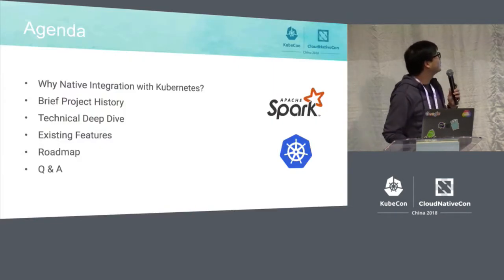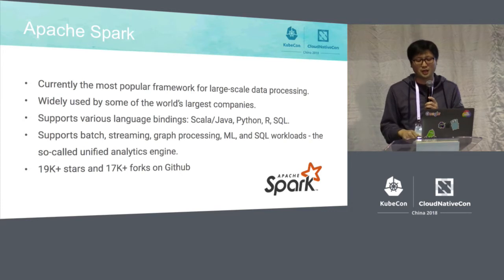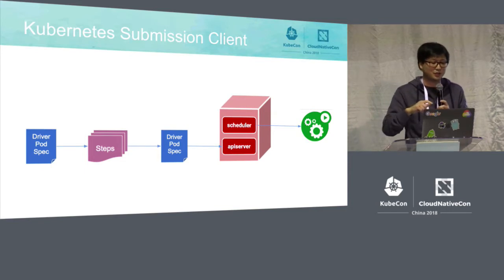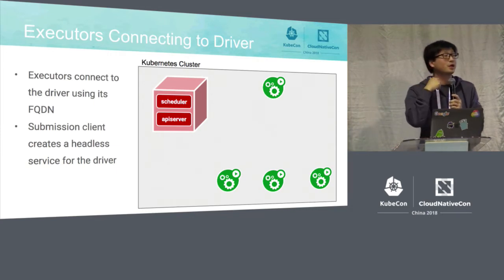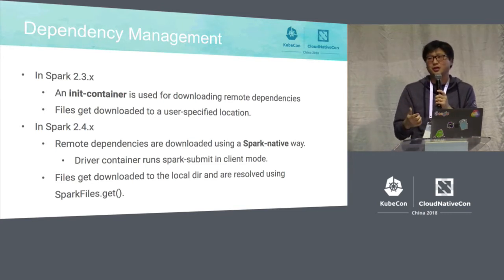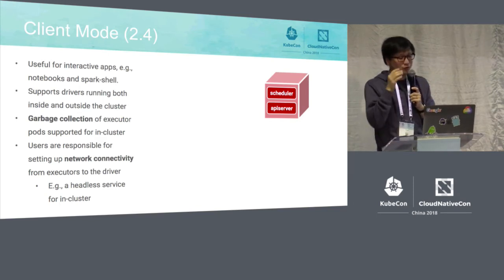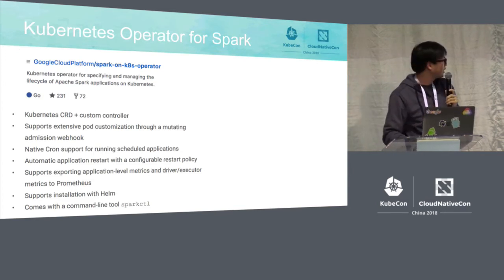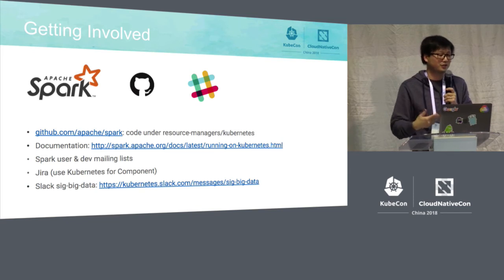Apache Spark on Kubernetes: A Technical Deep Dive - Yinan Li, Google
Apache Spark is currently the most popular open-source large-scale data processing framework. Previously, users could run Spark applications on standalone, Yarn, and Mesos clusters. In the Spark 2.3.0 release, Kubernetes became a new scheduler backend for Spark. This new scheduler backend enables Spark applications to run natively on Kubernetes by leveraging the Kubernetes scheduler for scheduling and running Spark drivers and executors. In this talk, we will give a deep dive into the technical details of the Kubernetes scheduler backend and explore all the exciting new things that this native Kubernetes integration brings to Apache Spark. We will also go over the roadmap and features that the Kubernetes community has planned for the scheduler backend over the next several releases of Spark.